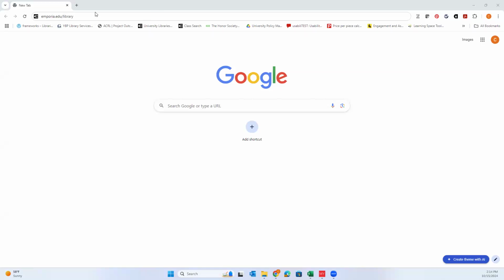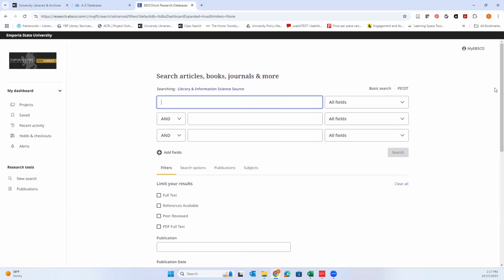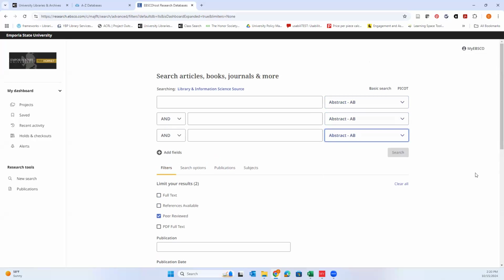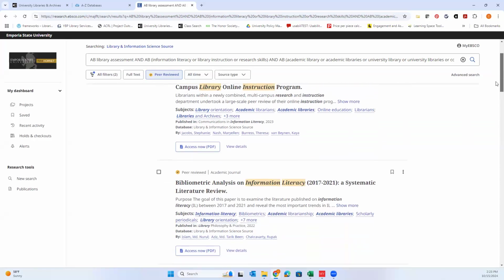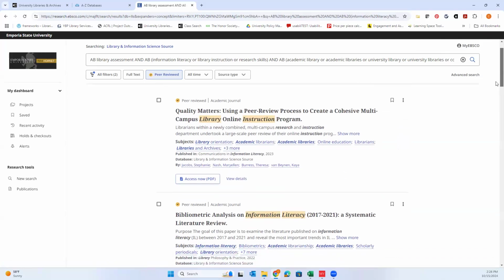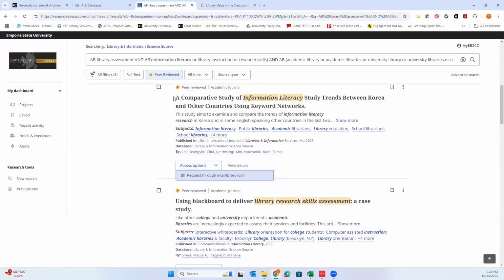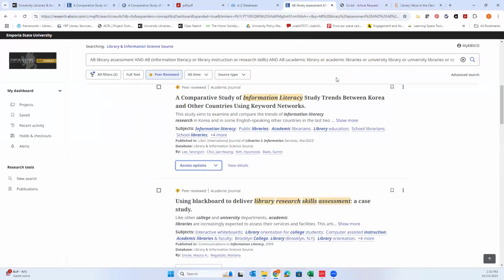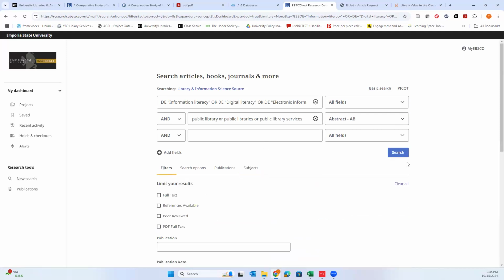Library and Information Science Source Video Tutorial - Fall 2024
This video demonstrates access and searching in the Library and Information Science Source EBSCOHost database from Emporia (KS) State University.